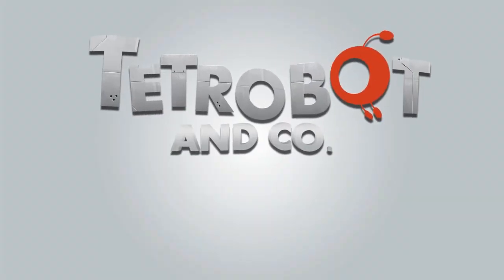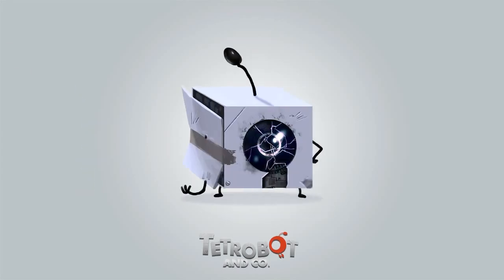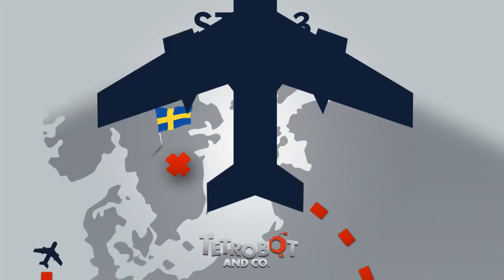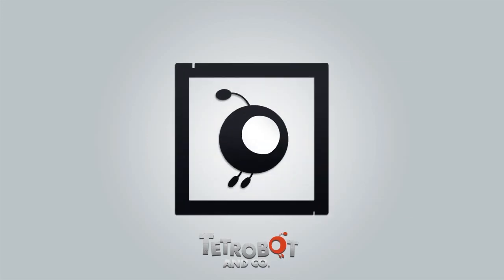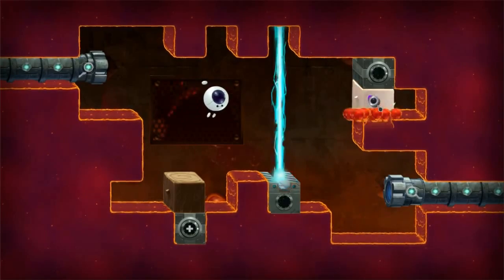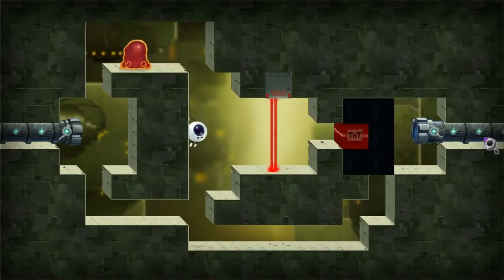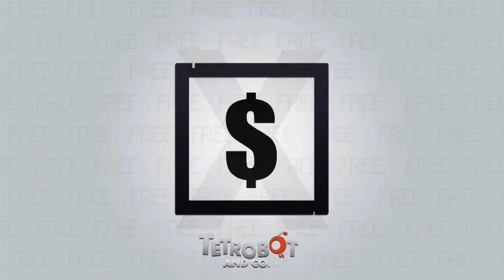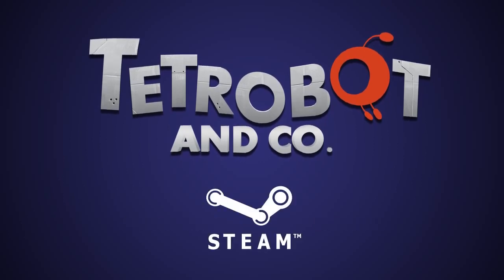Tetrobot and Co. - Company Trailer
Tetrobot is the world's most popular and reliable robot, but he's not perfect. That's why I, Maya, have built him a microscopic little brother, Psychobot.

Help me guide Psy through Tetrobot's cogs and circuits: by swallowing blocks of matter and spitting them out, we can repair anything. Learn how pipes, lasers, fans and other electronic devices work, learn how to alter the chemical properties of slime, and collect all the memory blocks that you find on the way.

The owners of damaged Tetrobots all around the world rely on us because we are the only people who can repair their precious robots.